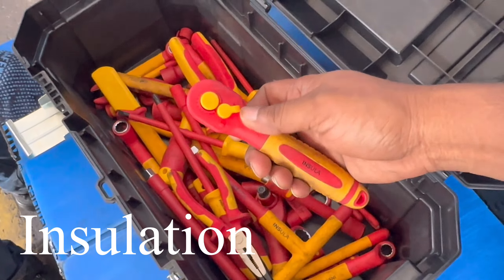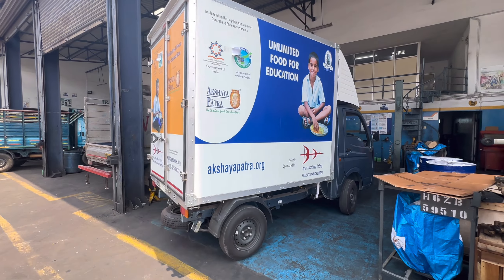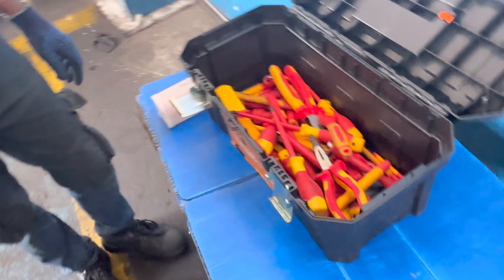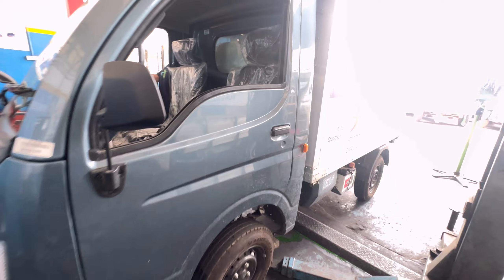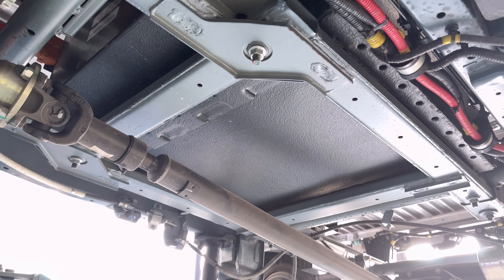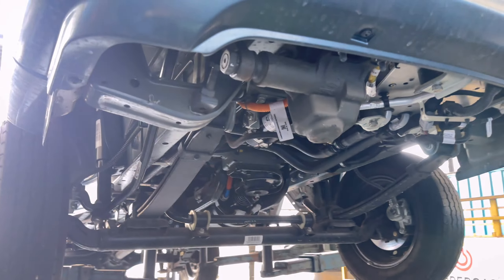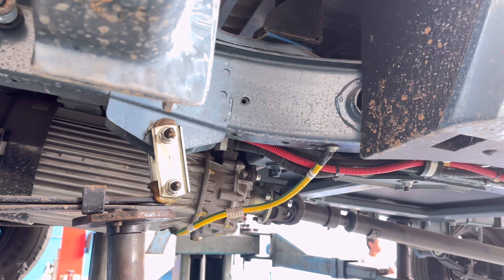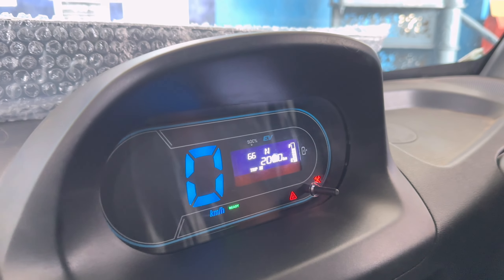TATA ACe Ev Servicing ఎలా చేస్తారు?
"Watch our comprehensive service video for the Tata Ace EV, India's most popular electric vehicle! In this video, our expert technicians will guide you through the maintenance and repair process of the Tata Ace EV.

Topics covered:

- Introduction to the Tata Ace EV and its features
- Pre-service checks and preparation
- Battery maintenance and replacement
- Electric motor and transmission service
- Brake system maintenance
- Suspension and steering system service
- Electrical system troubleshooting and repair
- Charging system maintenance and repair
- Safety precautions and best practices

This video is designed for:

- Tata Ace EV owners who want to learn about their vehicle's maintenance and repair
- Technicians and mechanics who want to improve their skills and knowledge
- Anyone interested in learning about electric vehicle technology and maintenance